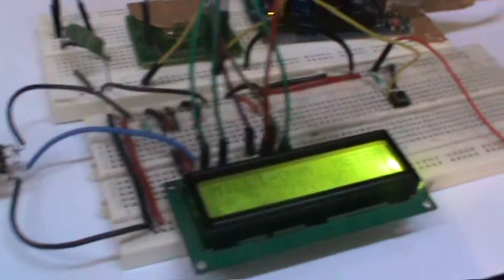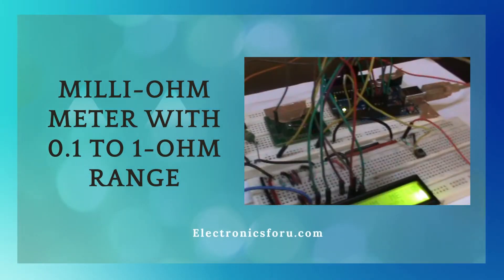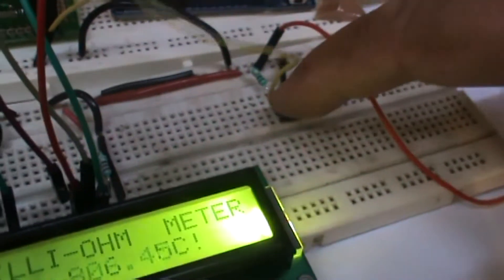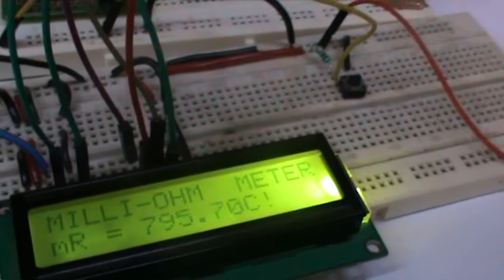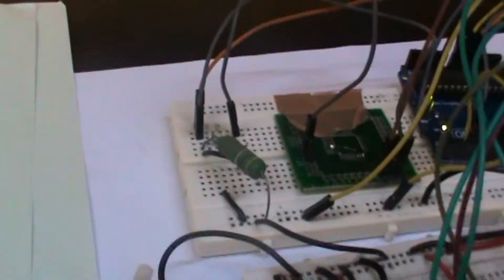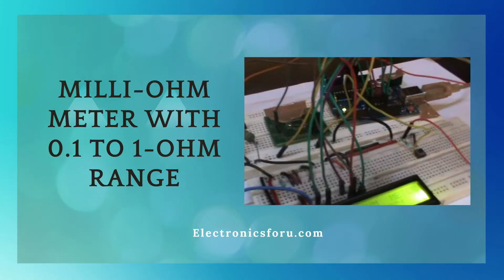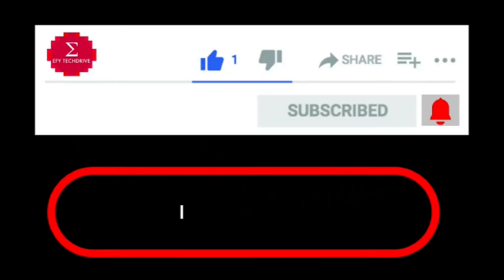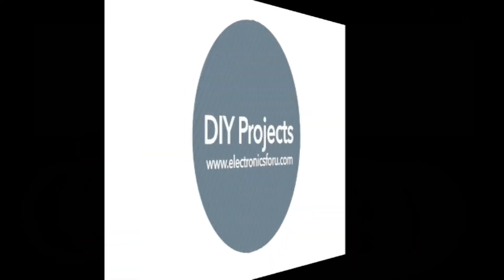Milli-Ohm Meter with 0.1 to 1ohm range: Electronics For You DIY Project